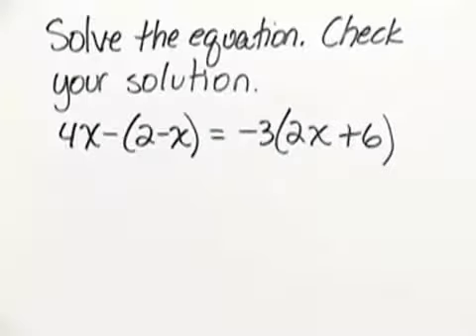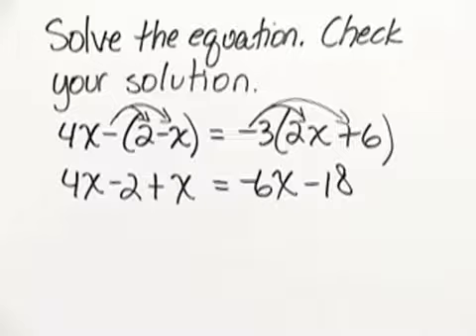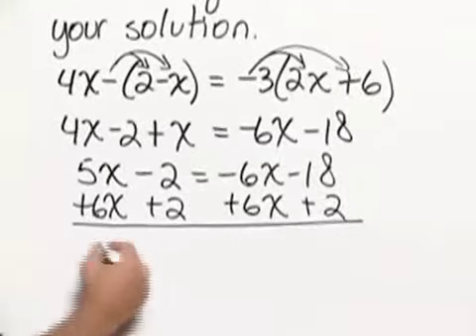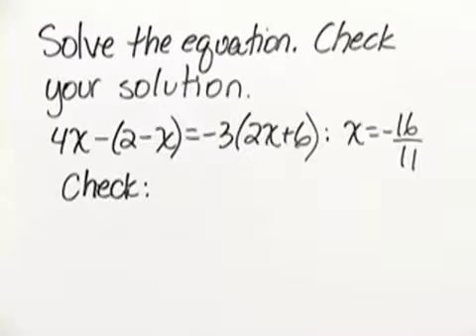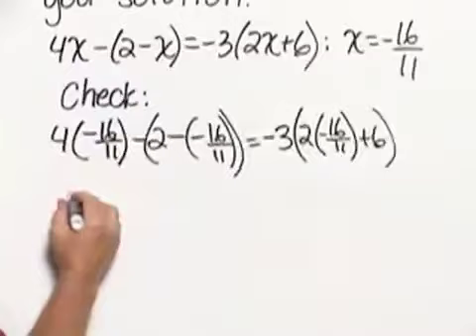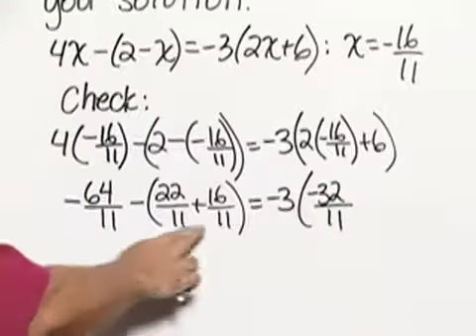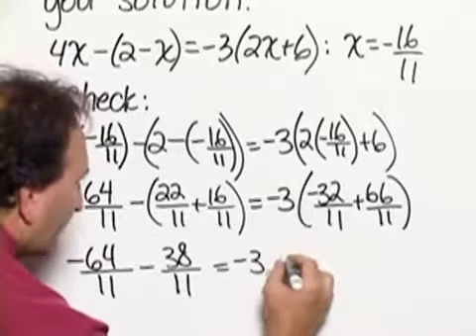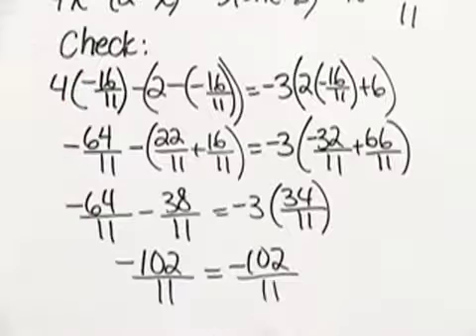Rockswold/Krieger Combo Alg Ch2 Ex3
Instructors walk you step-by-step through the exercises in the Chapter Tests.